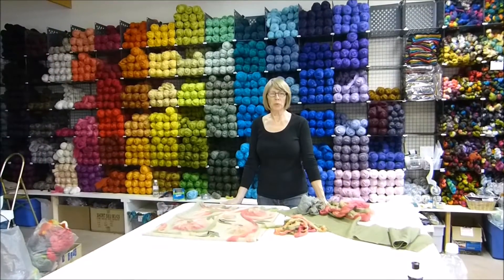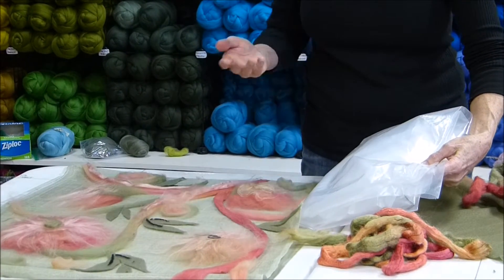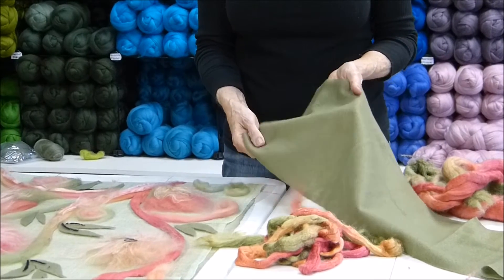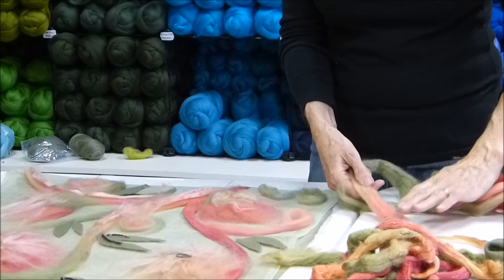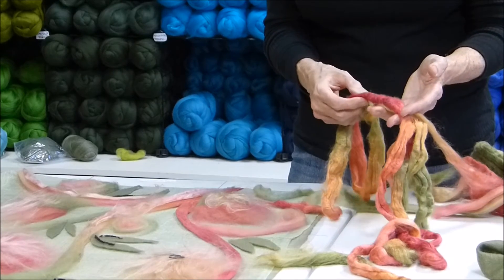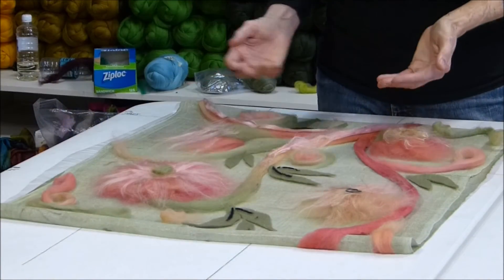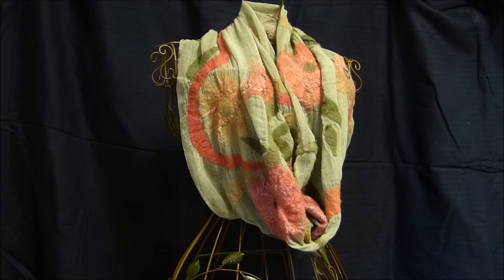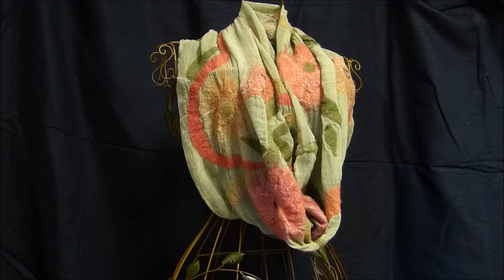Felted Infinity Scarf Instructions by Outback Fibers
Learn how to make a felted Infinity Scarf using superfine Merino wool top, silk roving, and prefelt for embellishment. Outback Fibers Instructional Video.